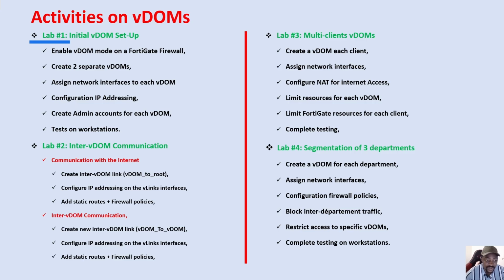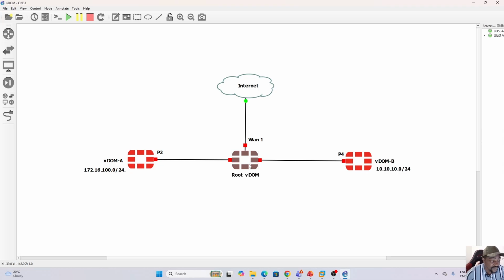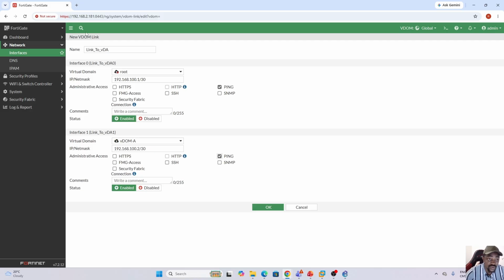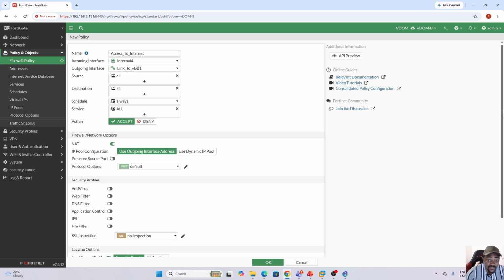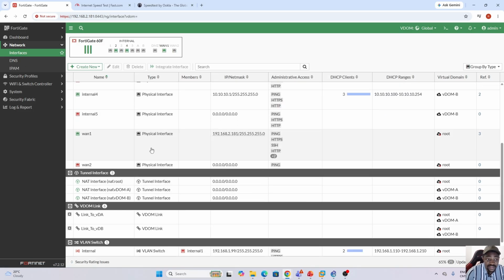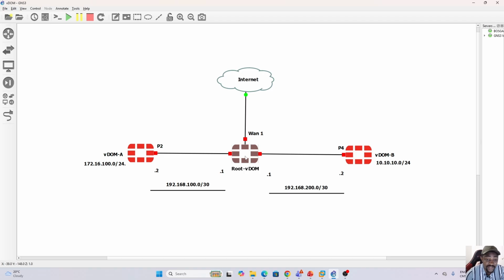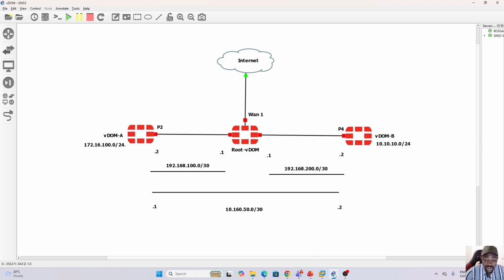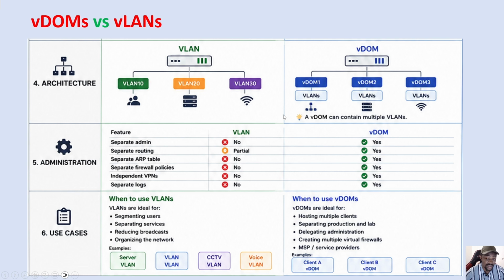42- FortiGate vDOM – How to Configure Inter-vDOM Communication | Step-by-Step Lab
Learn how to configure Inter-vDOM Communication on a FortiGate firewall in this step-by-step practical lab.

In this FortiGate vDOM tutorial, we will configure communication between multiple virtual domains (vDOMs), create the required inter-vDOM links, configure routing and firewall policies, and demonstrate how traffic can be forwarded between vDOMs and ultimately reach the Internet.

This is an excellent hands-on lab for FortiGate administrators, network security engineers, Fortinet certification candidates, and anyone preparing for NSE 4/FCP-level FortiGate exams.

🔥 In this video, you will learn:

✅ What Inter-vDOM Communication is and how it works
✅ How to configure multiple vDOMs on FortiGate
✅ How to create an Inter-vDOM link
✅ How to connect vDOM-A and vDOM-B
✅ How to configure IP addressing for Inter-vDOM communication
✅ How to configure static routes between vDOMs
✅ How to configure firewall policies between vDOMs
✅ How to allow Internet access through another vDOM
✅ How to troubleshoot Inter-vDOM connectivity
✅ Common configuration mistakes and best practices

🧪 Lab Scenario

The lab demonstrates a FortiGate environment with:

Internet → WAN → FortiGate → vDOM-A / vDOM-B

- vDOM-A: Internal network
- vDOM-B: Separate virtual firewall domain
- Inter-vDOM Link: Used to establish communication between the vDOMs
- WAN: Provides Internet connectivity
- Firewall Policies & Routing: Control traffic between the different vDOMs

The objective is to understand how independent vDOMs can communicate securely while maintaining logical separation.

This tutorial is ideal for:

- FortiGate Administrators
- Network Security Engineers
- Fortinet NSE 4 / FCP candidates
- Cybersecurity students
- Network engineers
- IT professionals working with FortiOS
- Anyone learning FortiGate vDOM configuration

If you're studying for a Fortinet certification, this lab can also help you understand the practical concepts behind vDOMs, routing, firewall policies, and inter-vDOM communication.